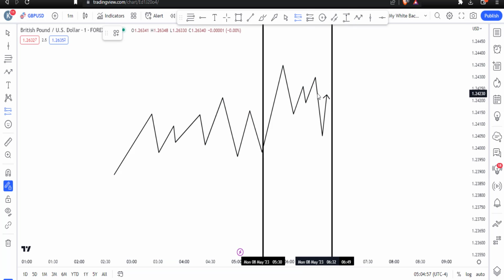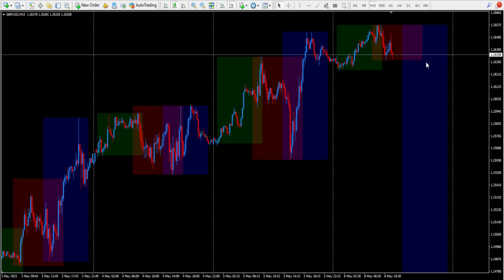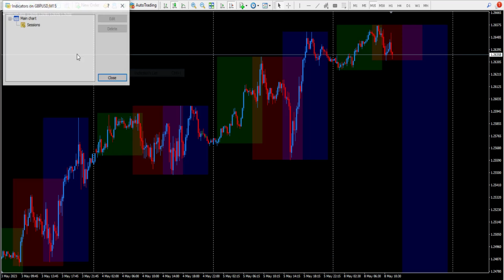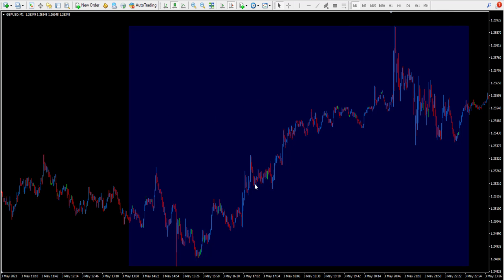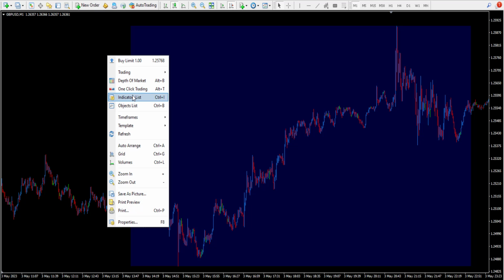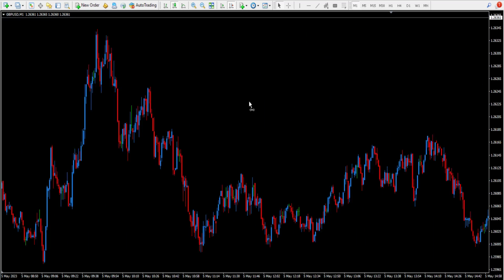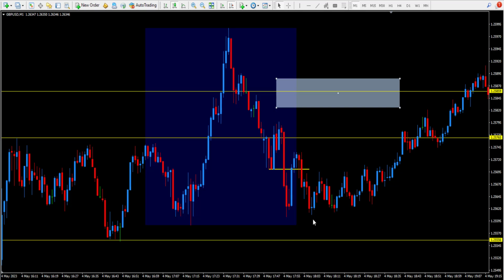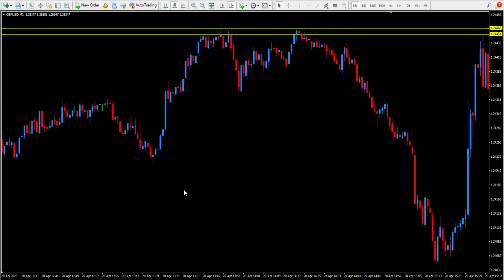Silver Bullet Trading Strategy Backtested On MT4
Are you looking for a trading strategy that is 90% accurate? Look no further! In this video, I'm going to show you how ICT Silver Bullet Trading Strategy can help you make the most out of your trading portfolio. Watch now to learn more about this powerful trading strategy and start winning in the Forex market today!

1. Price Delivery Algorithm - Smart Money Concept For Crypto Trading (Lesson 1)

▼ ▽ ABOUT ME
Hi There!